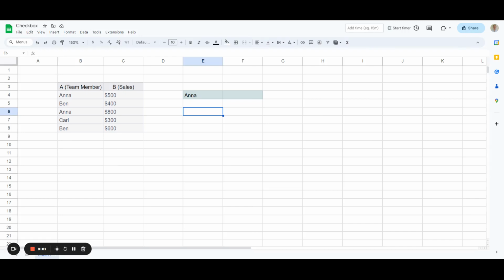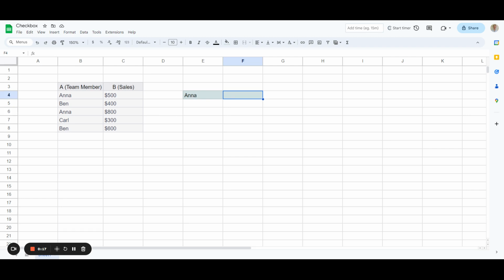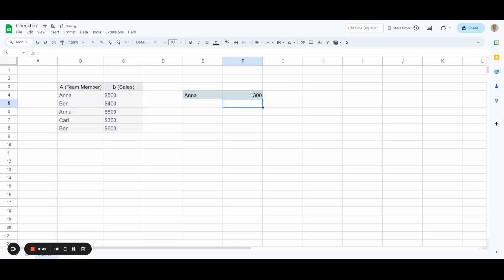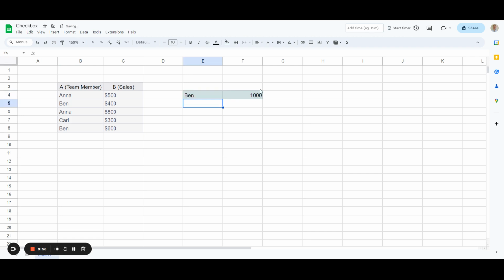How to use the SUMIF function in Google Sheets | Tutorial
In this video I show how to use the SUMIF function in a google sheets to sum data in a range based on a criteria.

In this example for the SUMIF function we have a list of sales reps and their sales and using the SUMIF function we can pull out and sum their sales by their names.